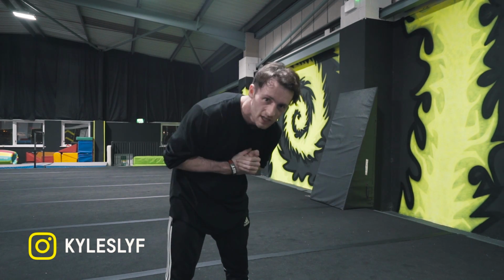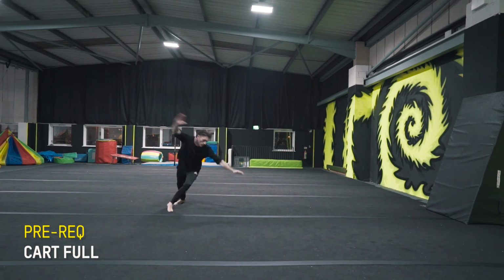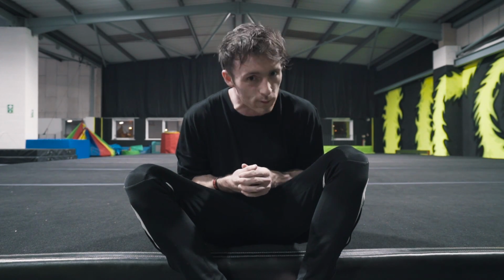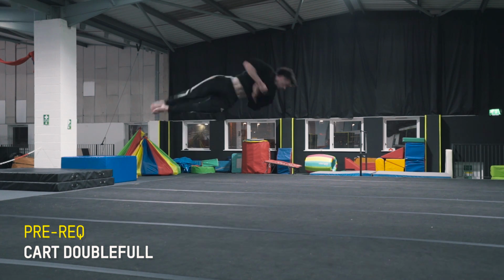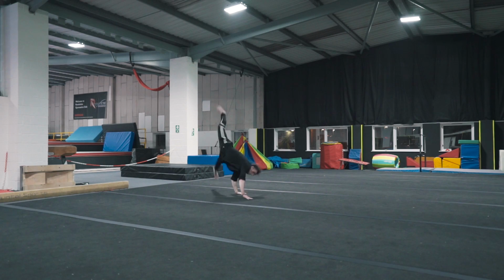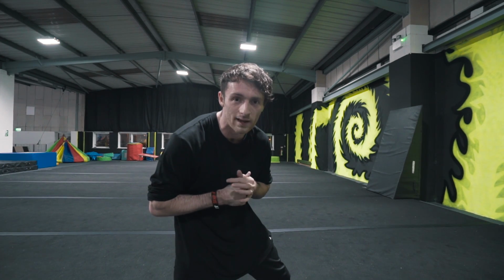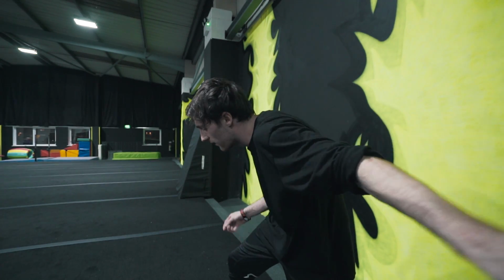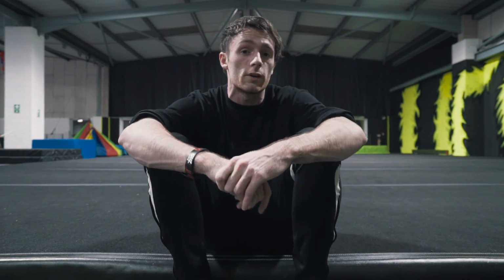Learn to Full Snapu | Tricking Tutorial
You guys asked for it, a tutorial on FULL SNAPU! One of my favourite tricks. If you already have a good doublefull, give this one a go and see how you get on! Try at your own risk though, obviously.

Snapchat ▸ kyleslyf

MY MAIN CAMERA
VLOG CAMERA
MAIN WIDE ANGLE LENS
GOOD ZOOM LENS
CHEAP BUT GOOD LENS
LENS ADAPTOR